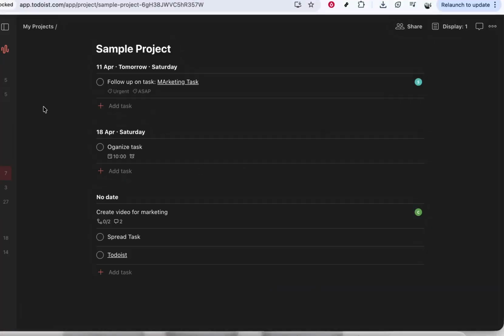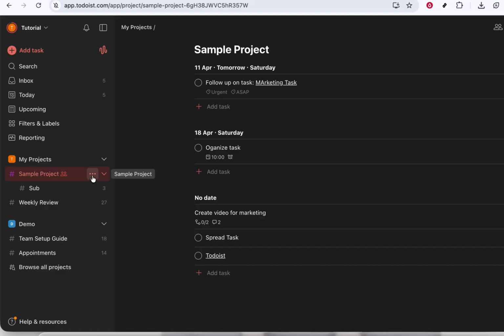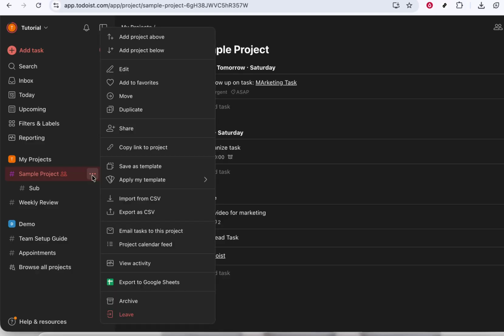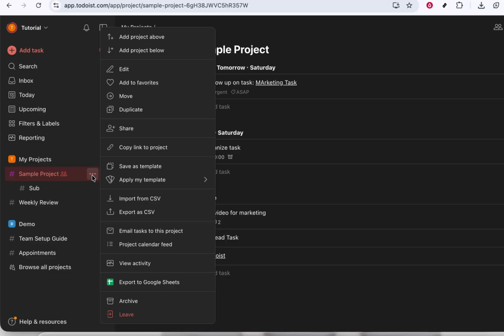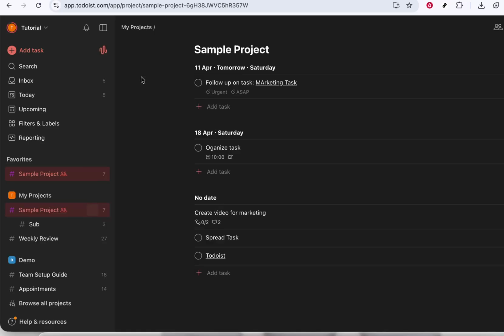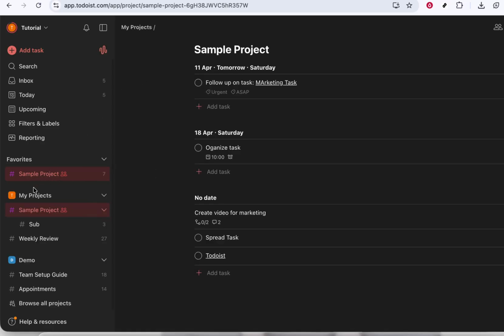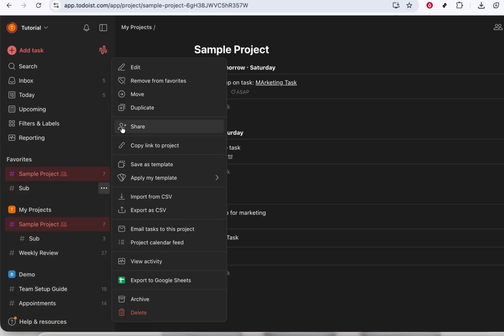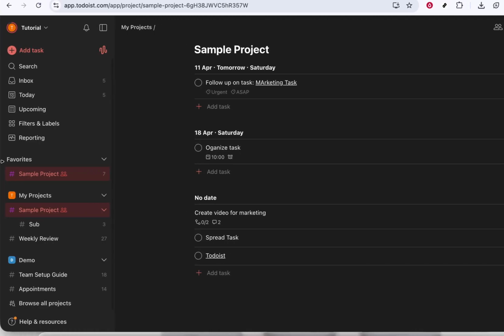How to Pin a Project in Todoist | Full Guide 2026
In this video, you’ll learn how to pin a project in Todoist so you can quickly access your most important projects anytime.